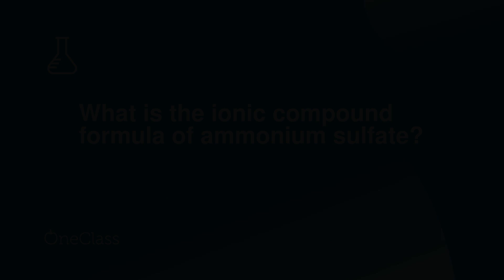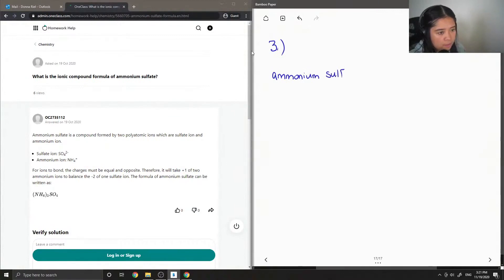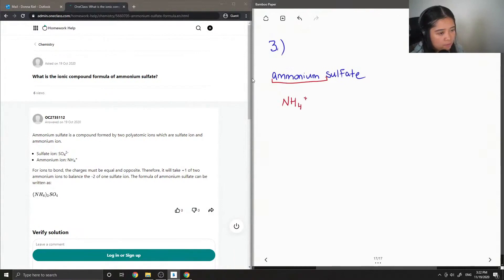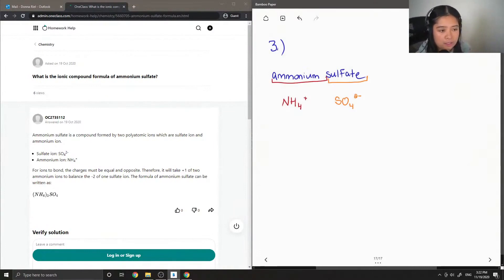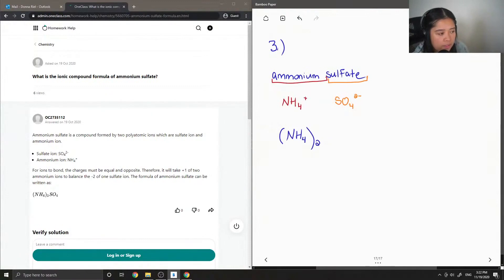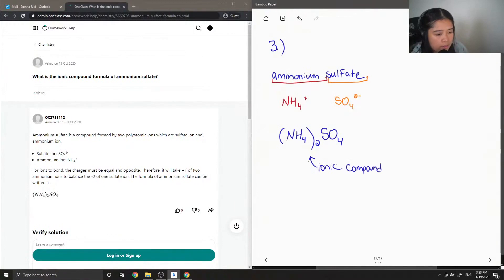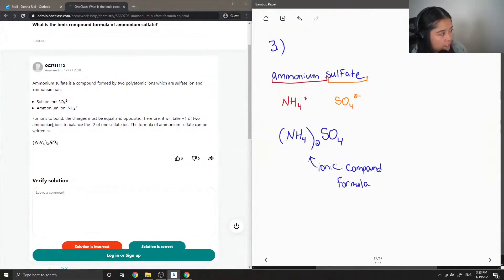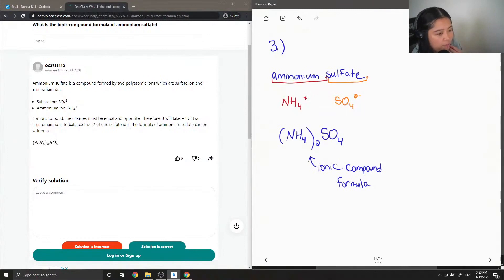What is the ionic compound formula of ammonium sulfate?